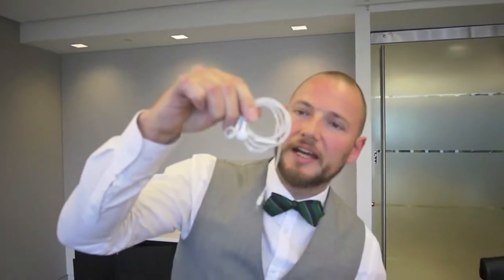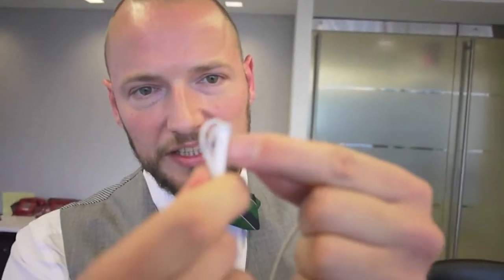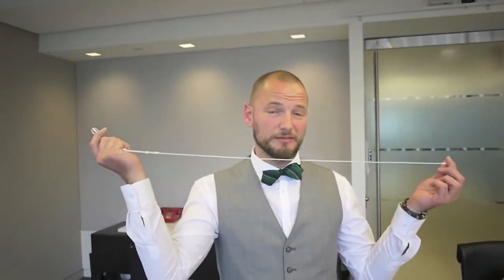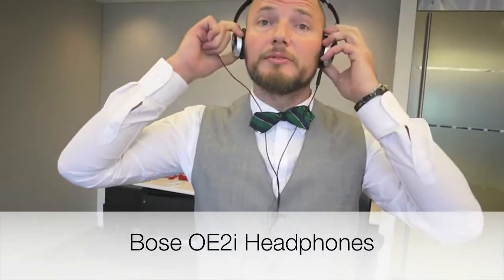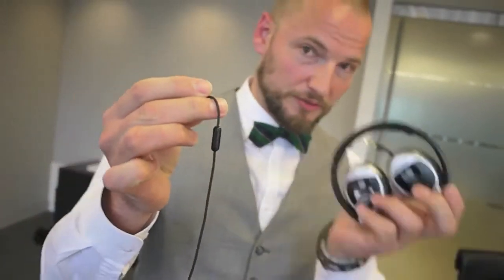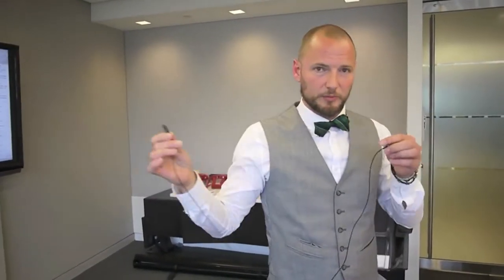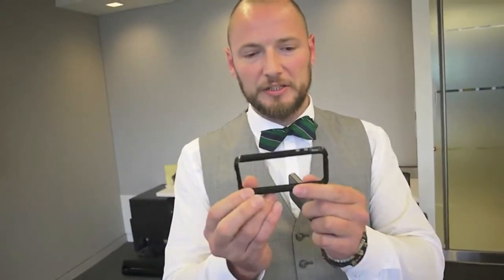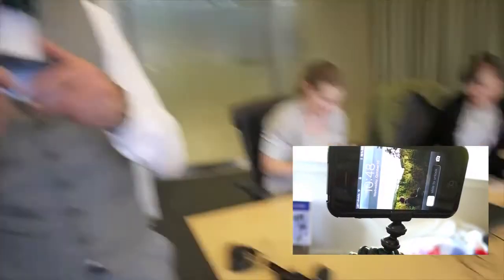mobile video seminar clip 1 of 4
Gear Guide: Working with Mobile Video, clip 1 of 4, headphones and microphones

Bjorn Falkevik with Michael Edson
at the Smithsonian Institution